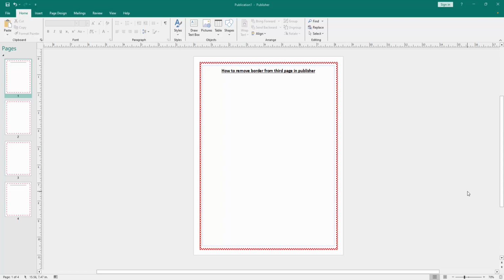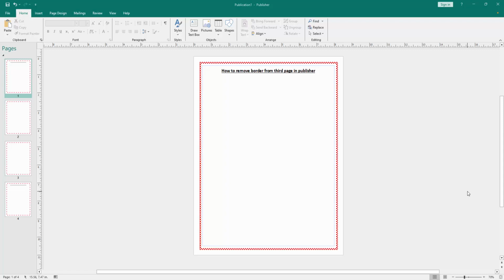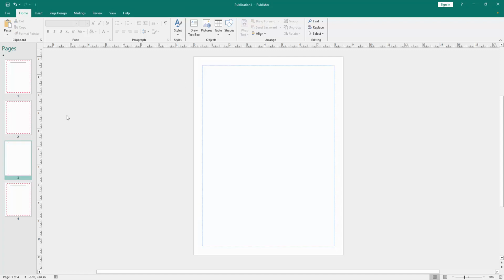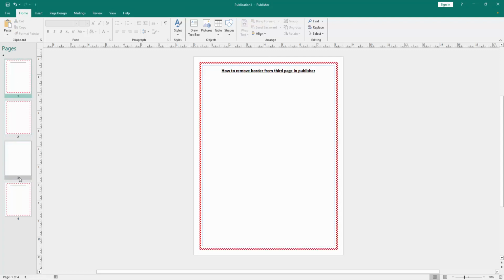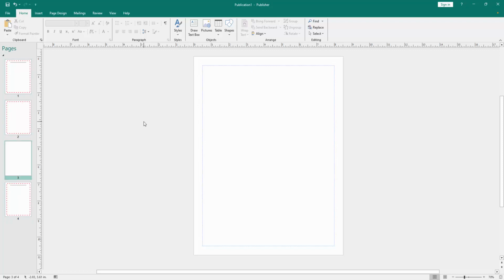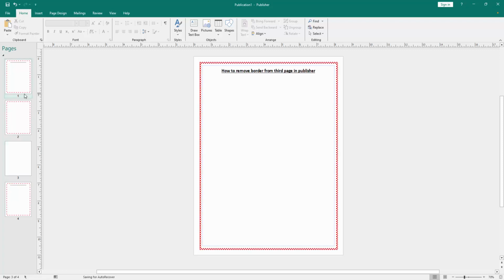How to remove border from third page in publisher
Assalamu Walaikum,
In this video I will show you, How to remove border from third page in publisher.  Let's get started.